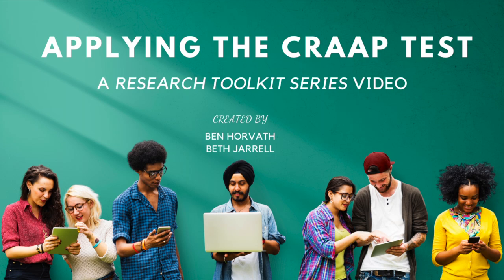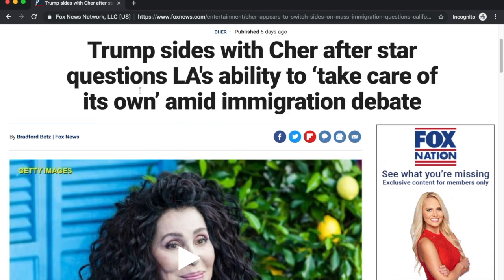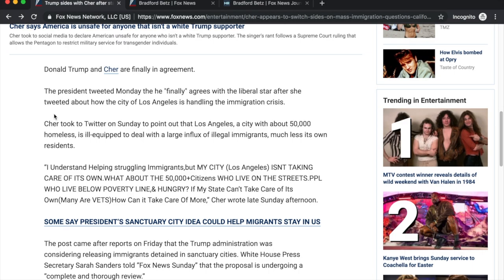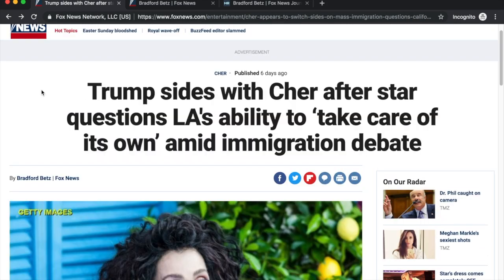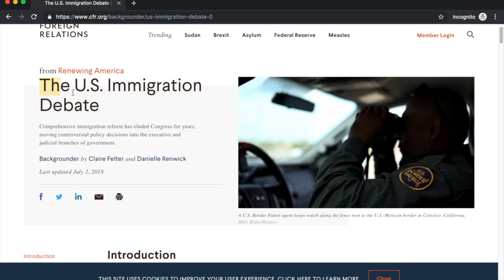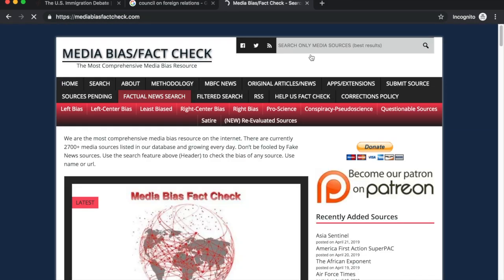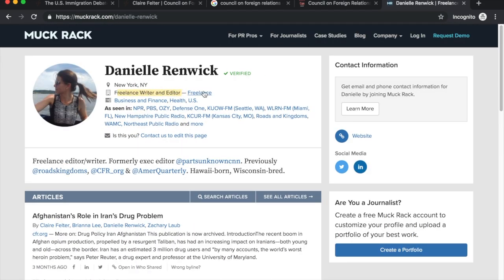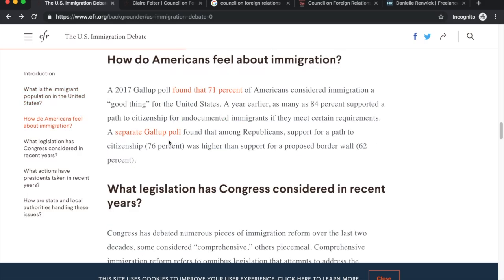Applying the CRAAP Test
Now that you know what the CRAAP test is, here's how to use it when looking at articles on the web. In this video, we use two articles to show how the CRAAP test can be practically put to use.